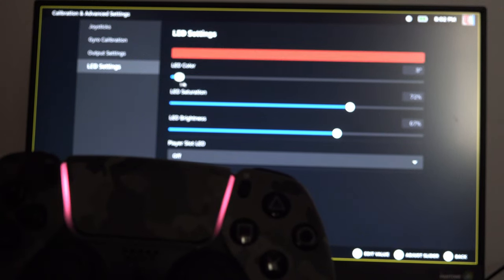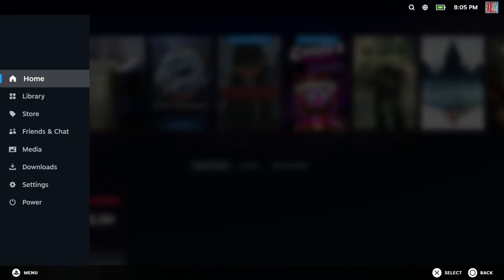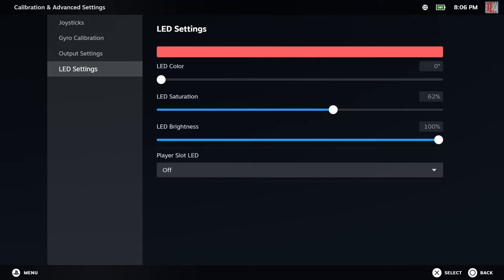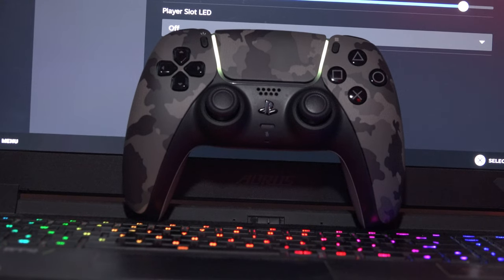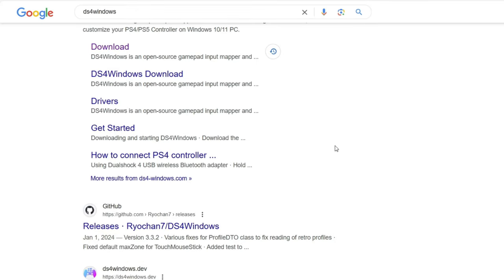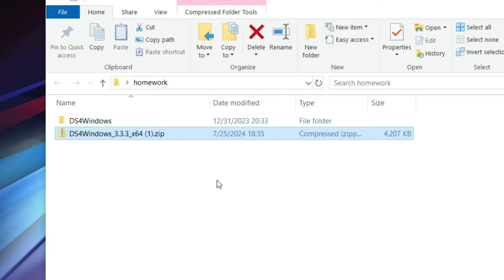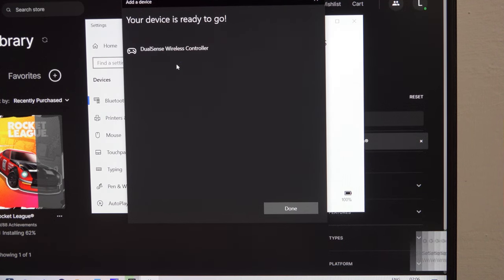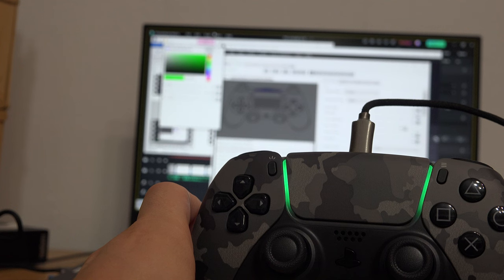How to change Dualsense LED color on PC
To change your PS5 Dualsense controller LED color in steam click on the big picture icon, Press the Playstation button, got to settings, controller, calibration and advanced settings and go to LED settings. From here you can change the color of your PS5 LED.
You can also change the colors of your PS5 controller on PC by installing the program DS4Windows. To get DS4Windows up and running type DS4Windows on Google, download it from there, the software is free, extract the zip file wherever you want and double click on DS4Windows. If your controller is connected like I have shown you, it will automatically appear here. Go to the edit section, click on the lightbar in the picture and change the color to your liking.